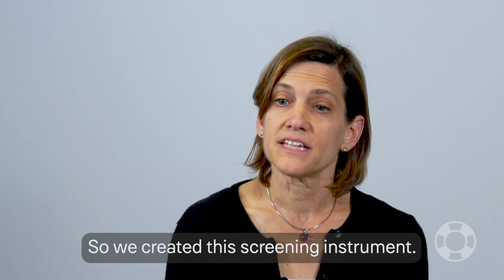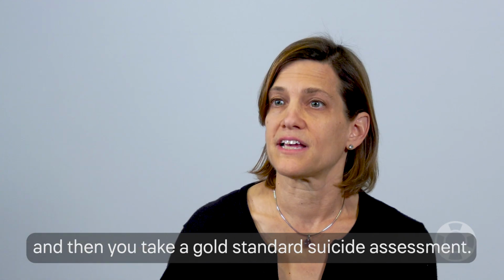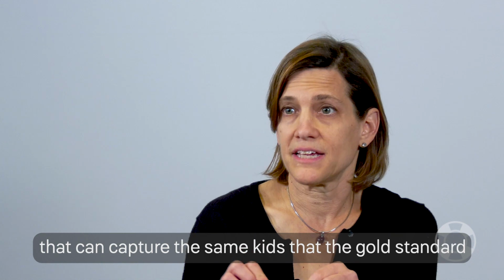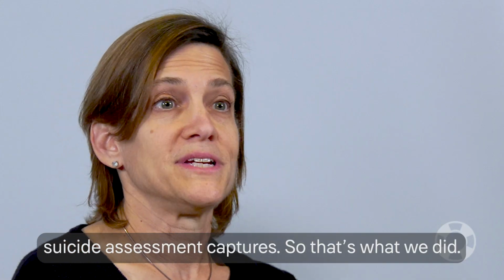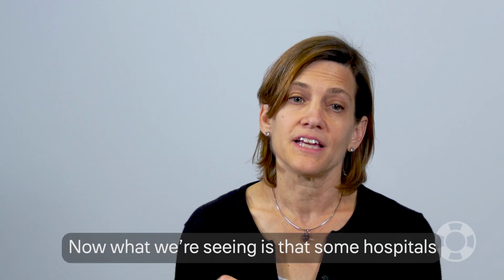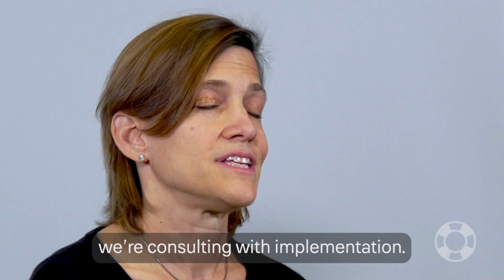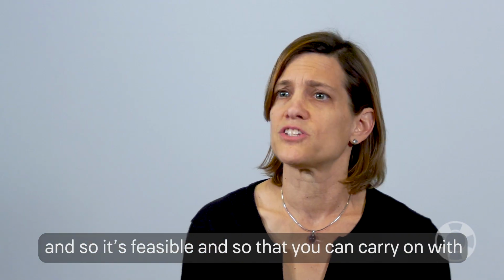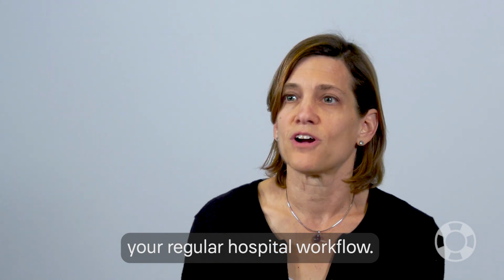Lisa Horowitz - Universal Screening in the Emergency Department